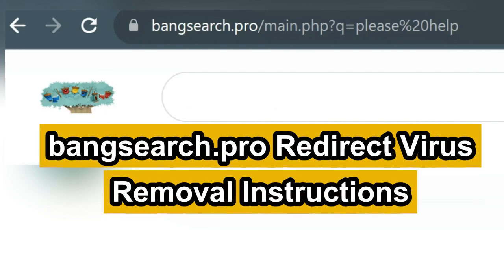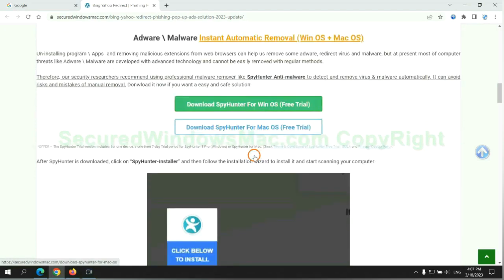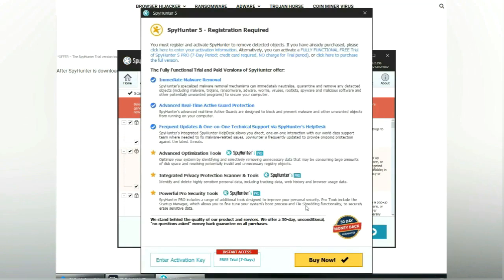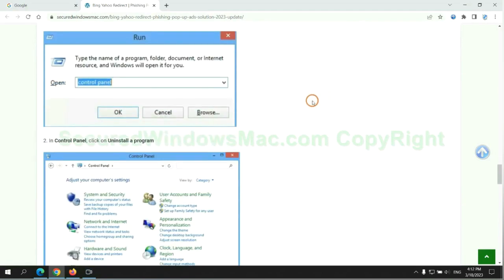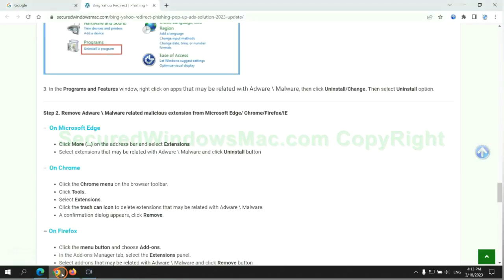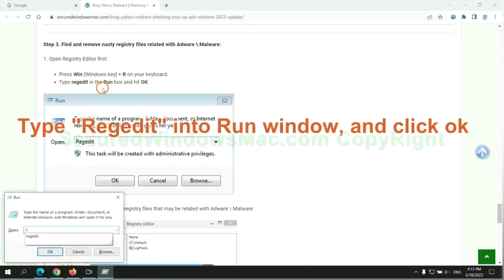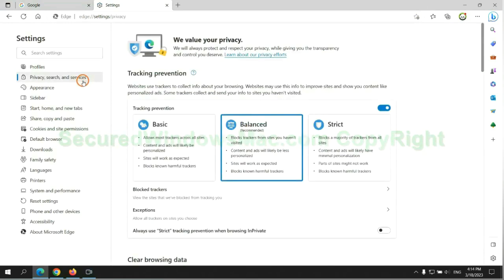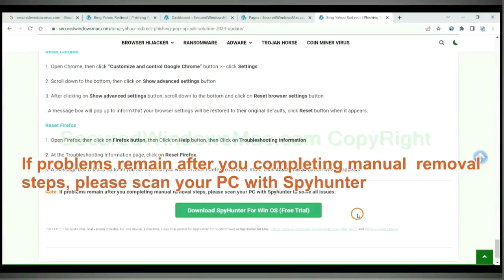bangsearch.pro Redirect Virus Removal Instructions | Stop bangsearch.pro Redirect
This video will show you how to remove bangsearch.pro Redirect Virus. For details, please check